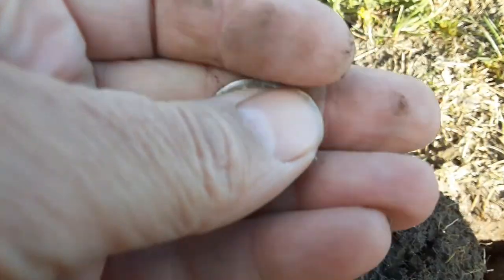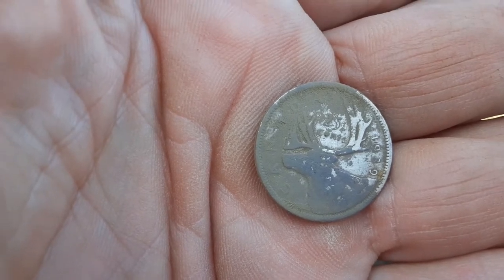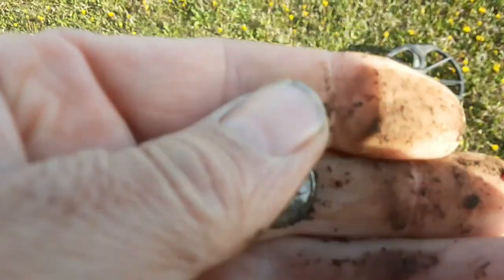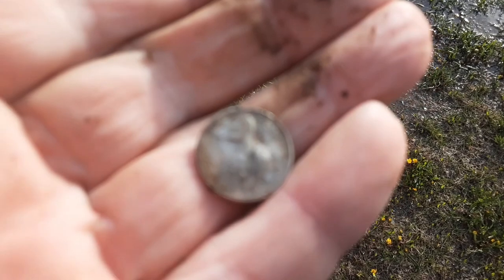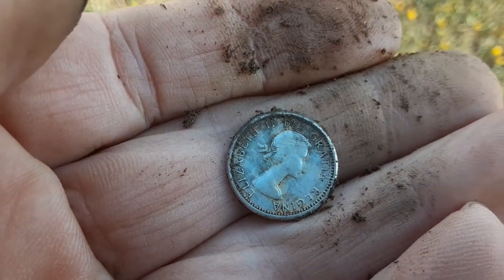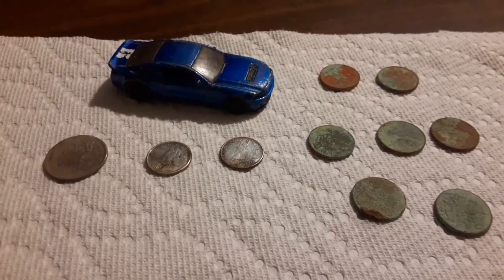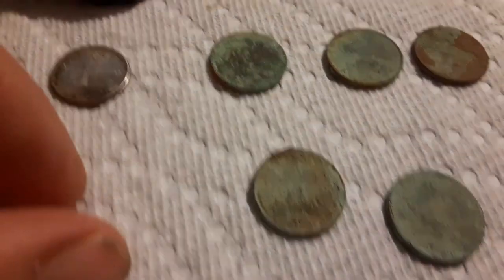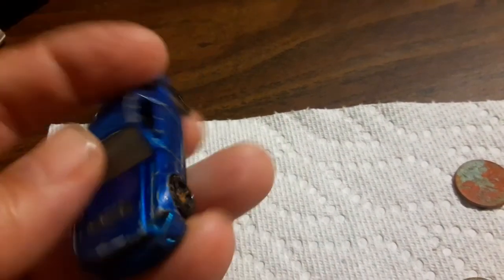METAL DETECTING 1950's SCHOOL IN CRAZY WINDS!!! SILVERS!!!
Hey folks, in today's video I head out for an early evening hunt in a local school. The winds were crazy, blowing at a steady 80kmph or 50mph! Sorry about the wind noise! I manage to get a few silvers before freezing my butt off.